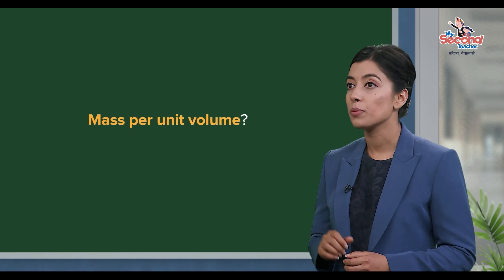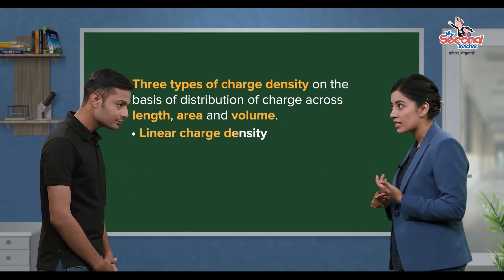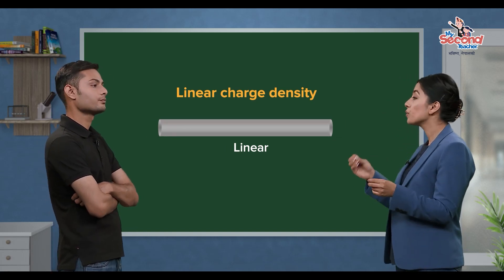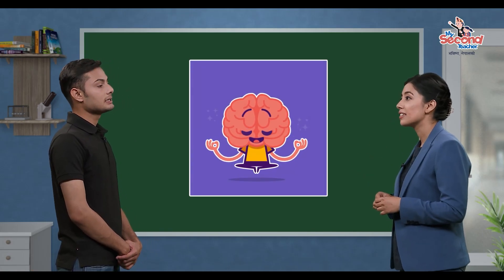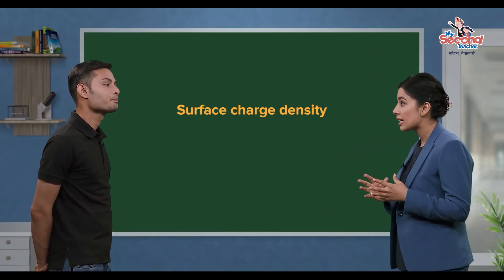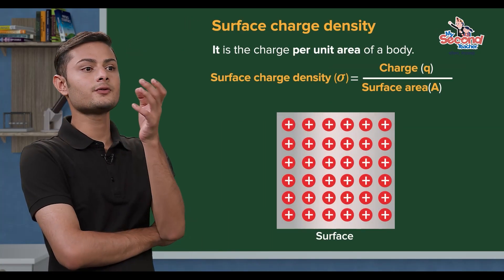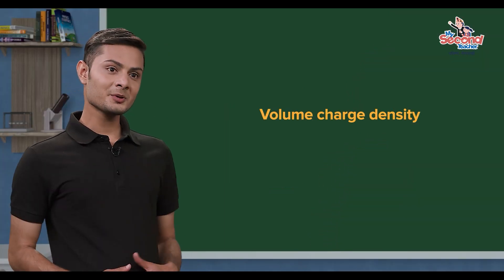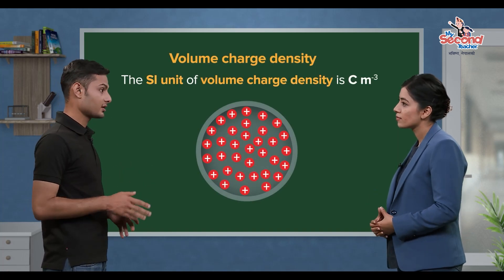NEB Grade 11 Physics | Charge Density | mySecondTeacher Nepal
Charge density is divided into three types on the basis of distribution of charge across length, area and volume.